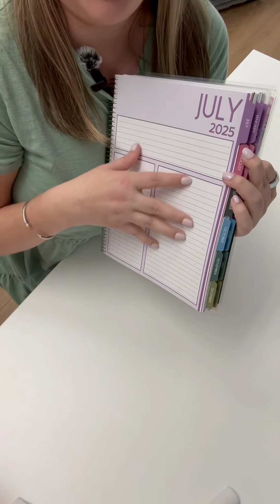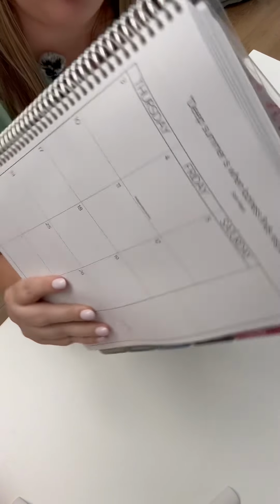25-26 4theloveofpi Planner Layouts (9 different layout options)